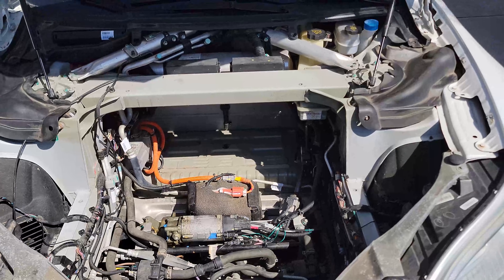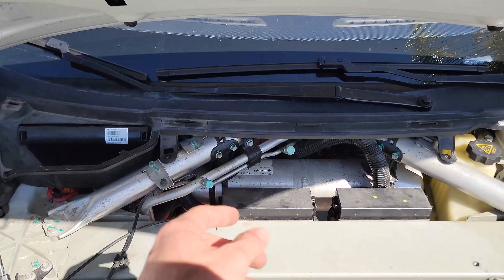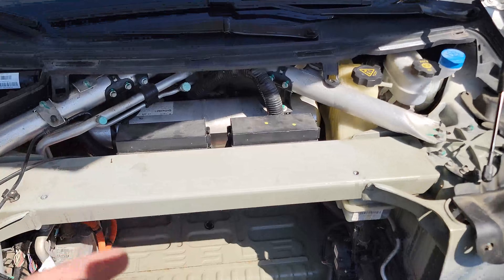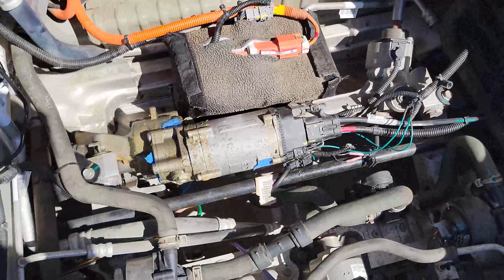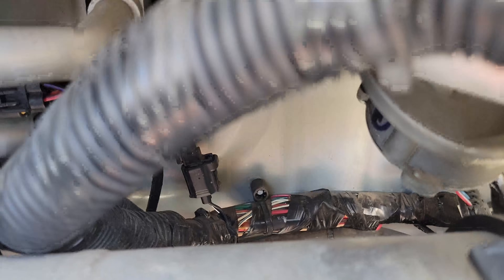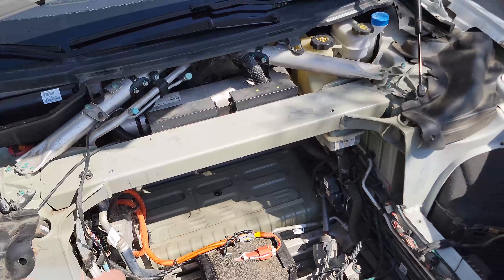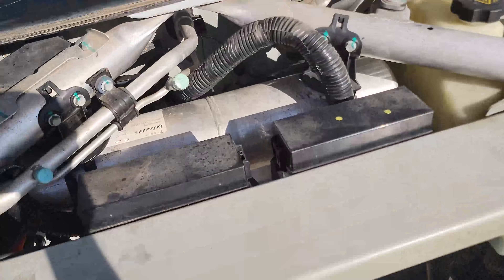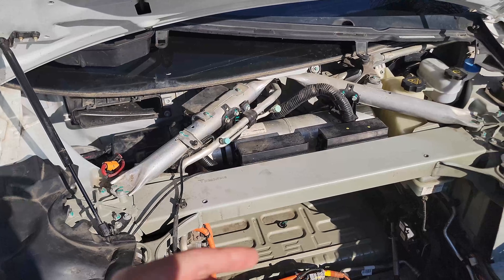How to Diagnose and Fix Tesla Model S AC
My favorite soldering iron and solder:
I had AC issues for a few months and finally figured out the issue! Along the way I learned some troubleshooting tips, so hopefully this video is helpful to you.
If you have any advice yourself, leave it in the comments below!